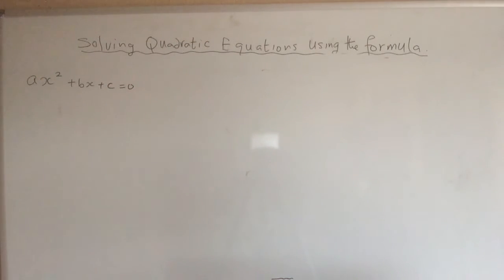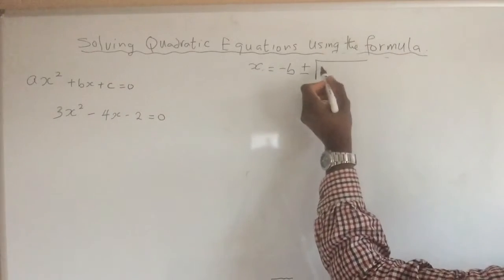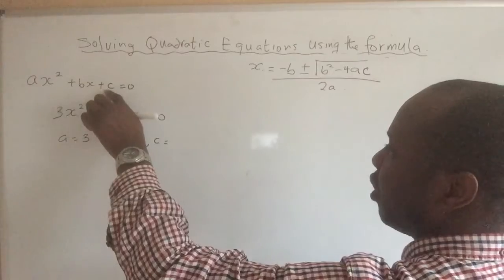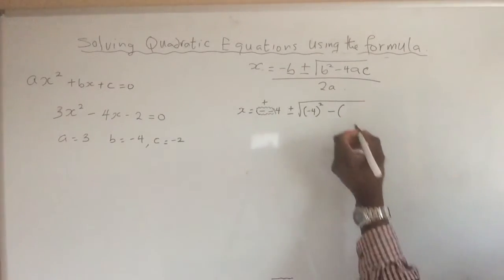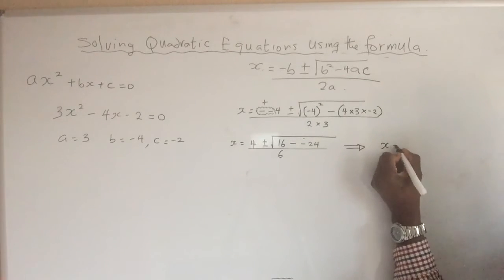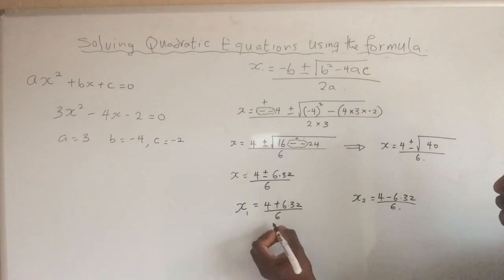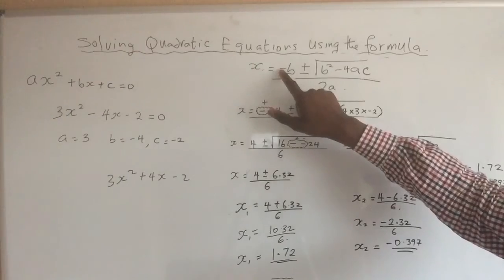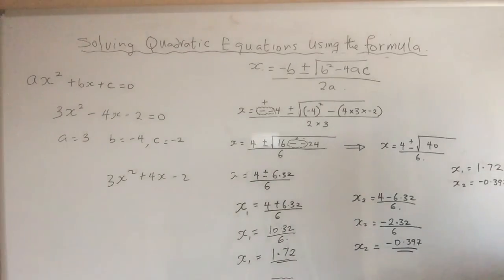Solving Quadratic Equations using the formula